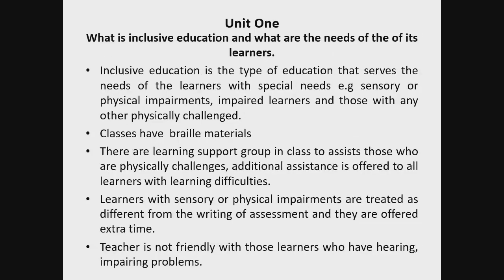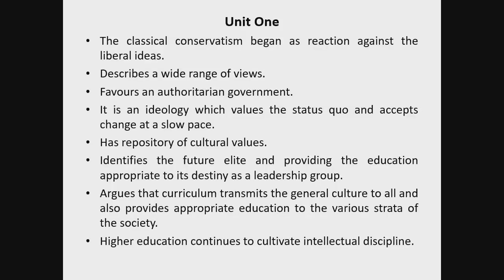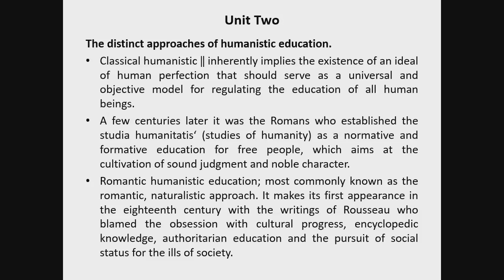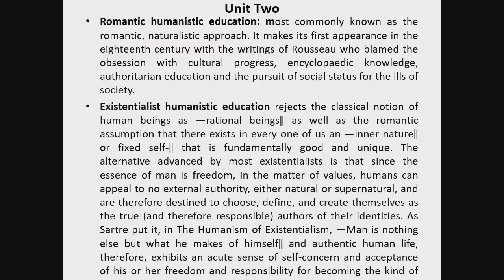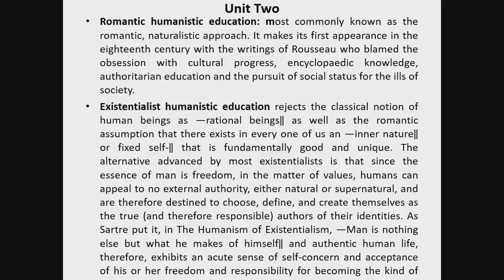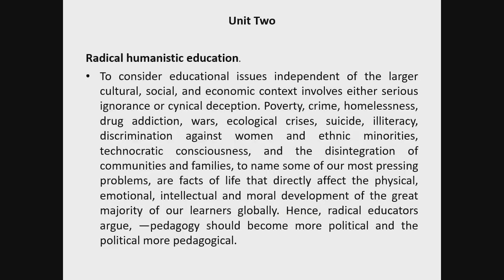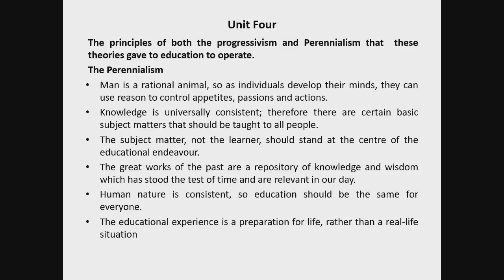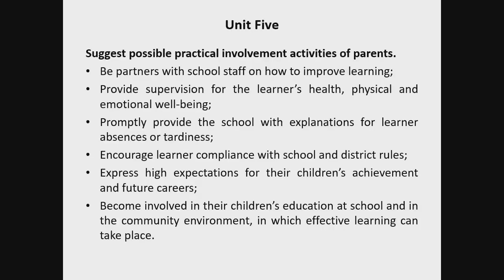IOL CC BED CTA12 BESP SCT41 2020